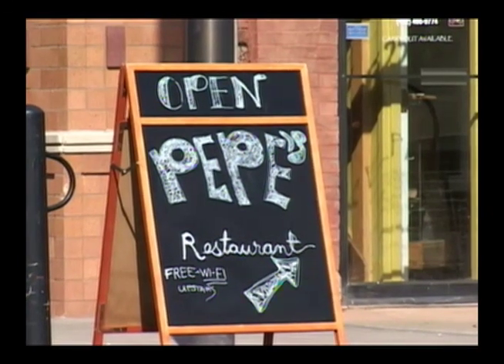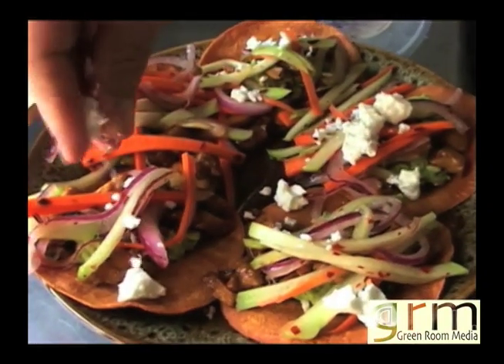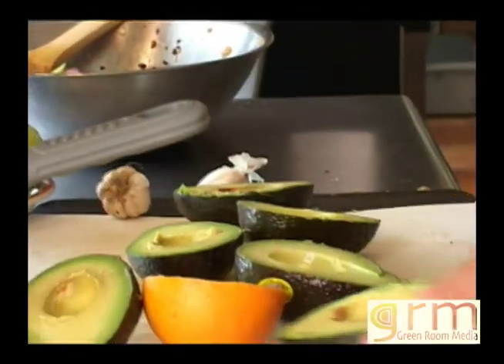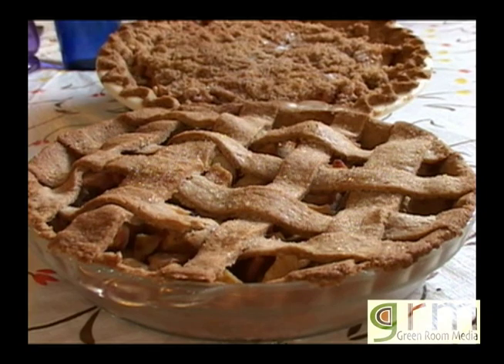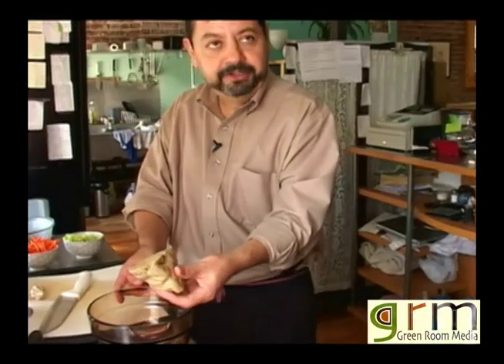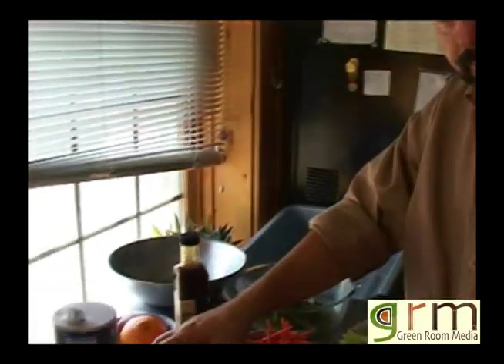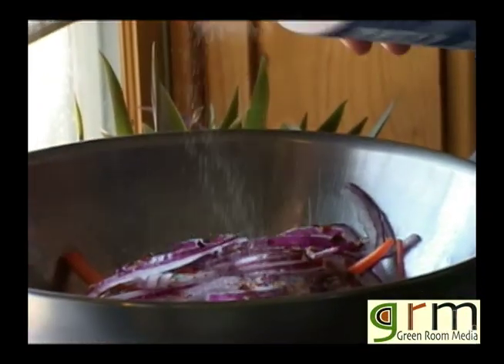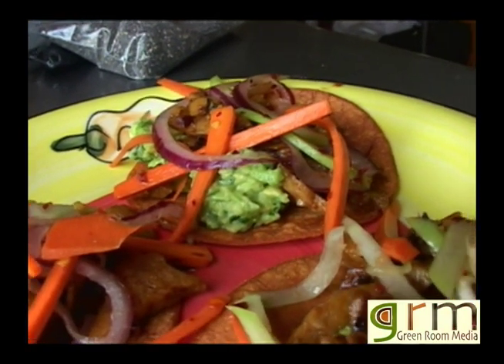LL - Pepe's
Pepe's Vegetarian Bistro. Lincoln Local. Green Room Media